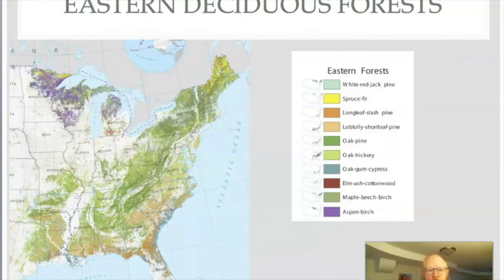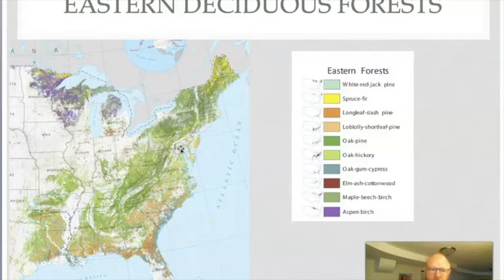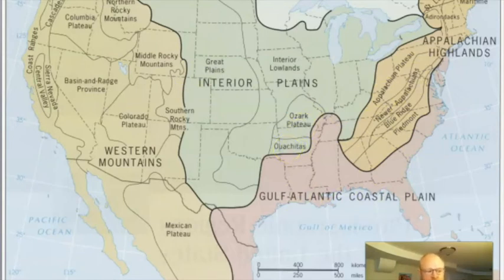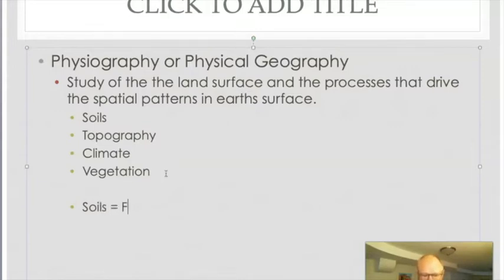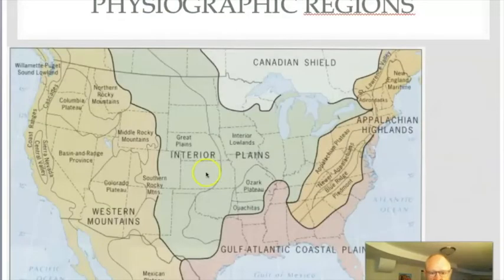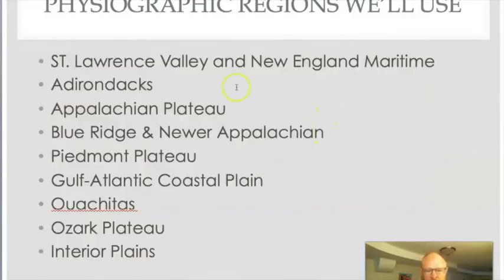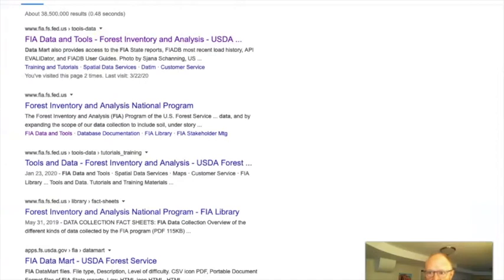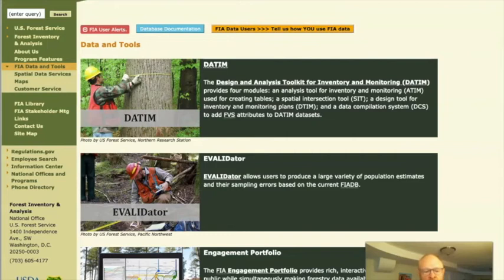Eastern US Forests part1